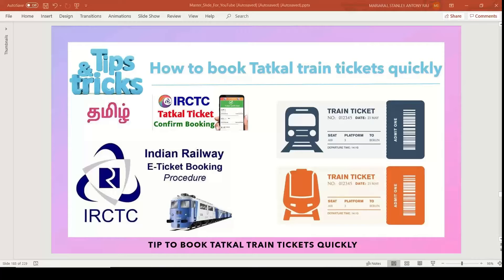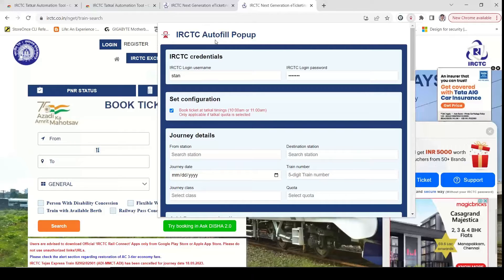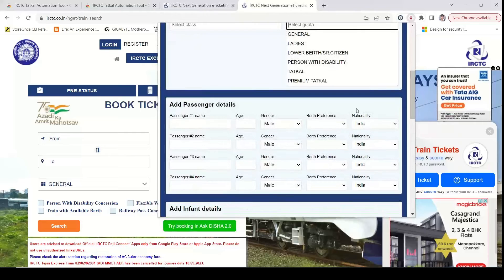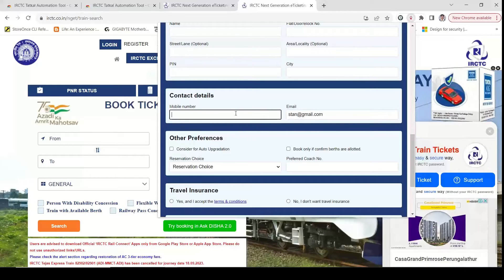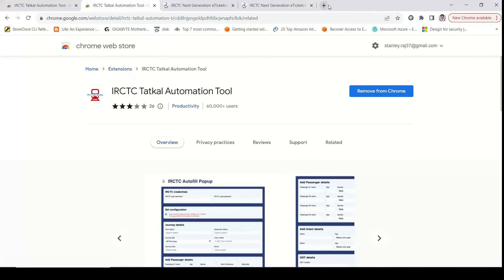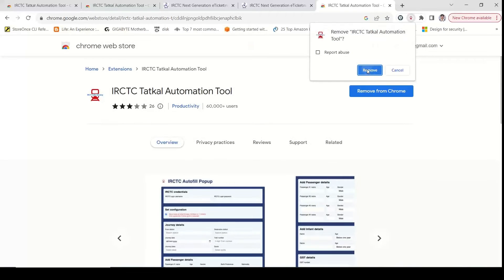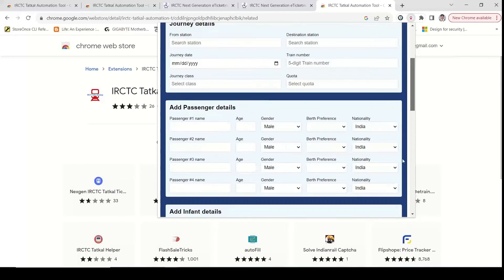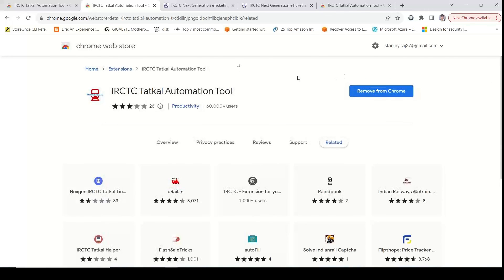TRICK to Book Confirmed Tatkal Train Tickets